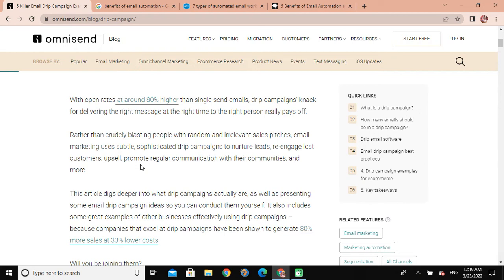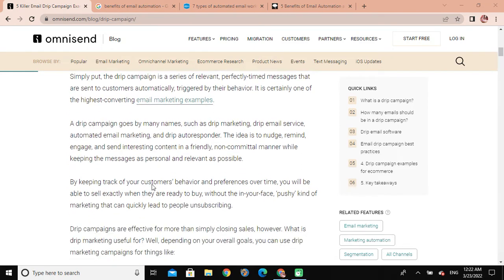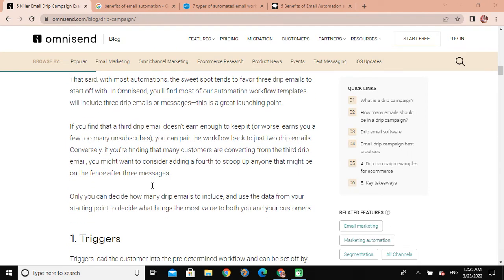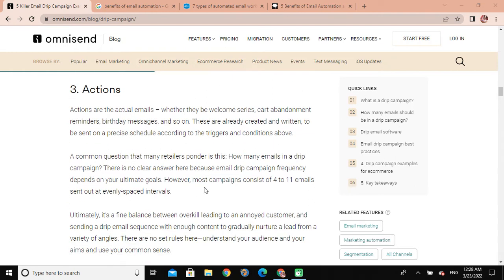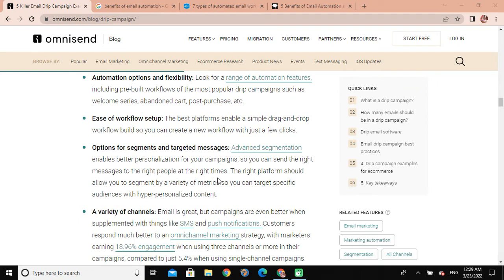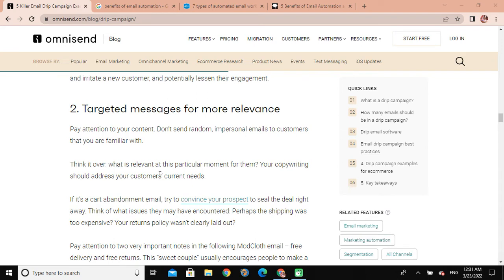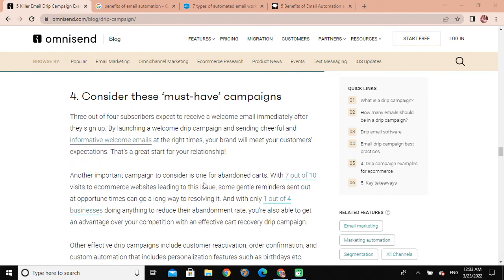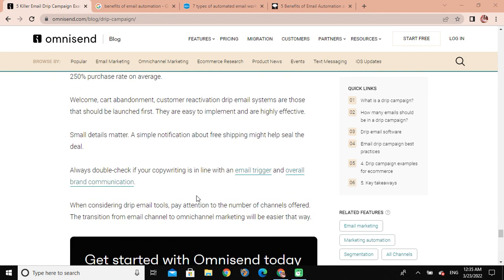FIVE EMAIL DRIP COMPAIGNS EXAMPLE AND BEST PRACTICES.....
In this video we discuss about email marketing email marketing campaigns
Email drip campaign
email marketing best practices, email marketing, email marketing campaign, email drip campaign, email drip campaign best practices, drip campaign, email drip campaigns, . email
campaign,. email marketing tips and tricks, email marketing tips, drip email campaigns, email marketing tutorially, best email marketing, drip email marketing review, email drip campaign tips